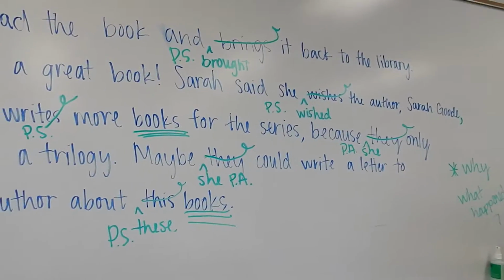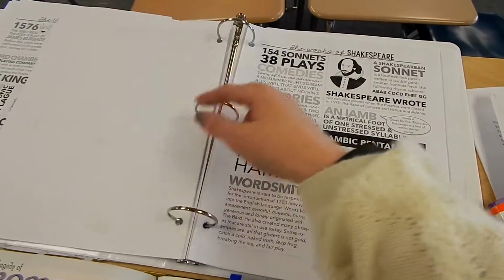Explanation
The video cut out as we went over the bell ringer and over our Shakespeare information assignment. In this video, I include an overview of what was missed when the video stopped.